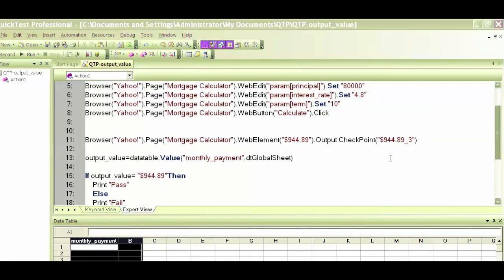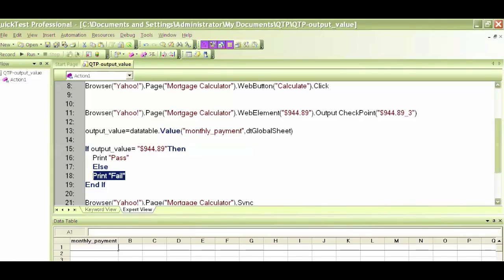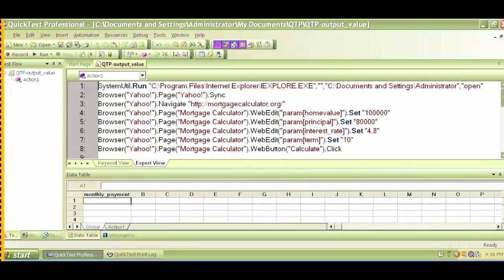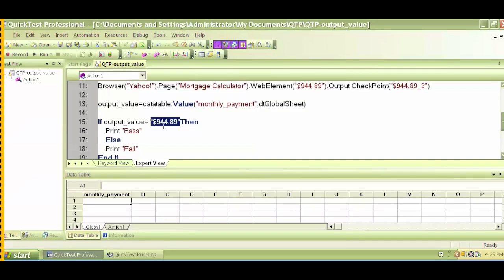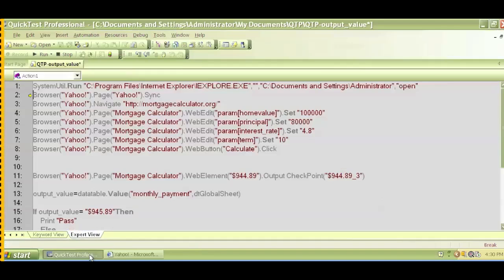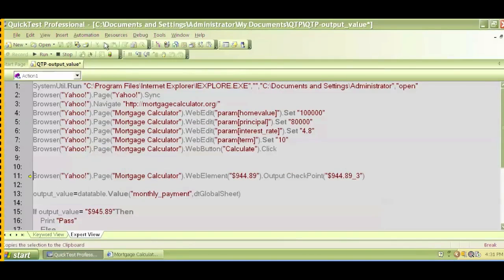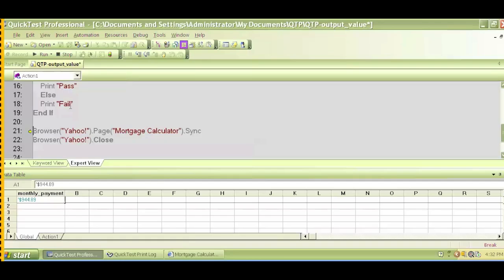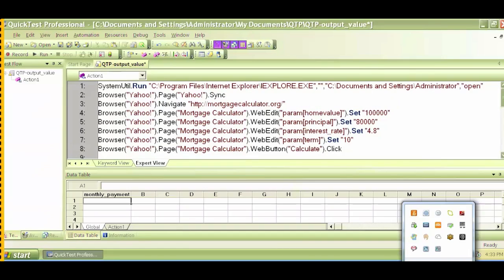15 More details on QTP output values